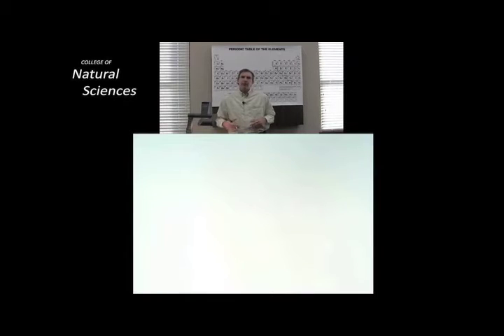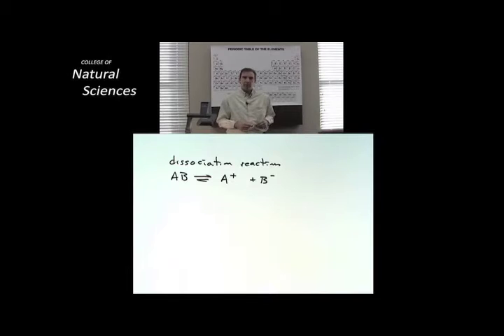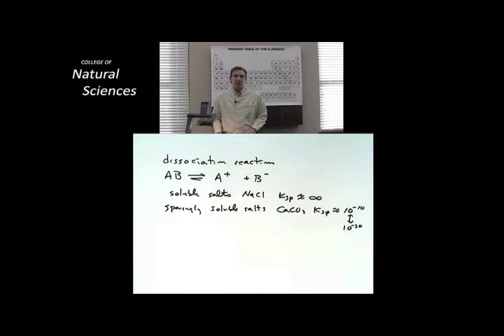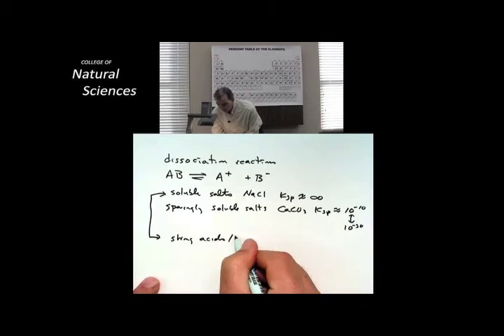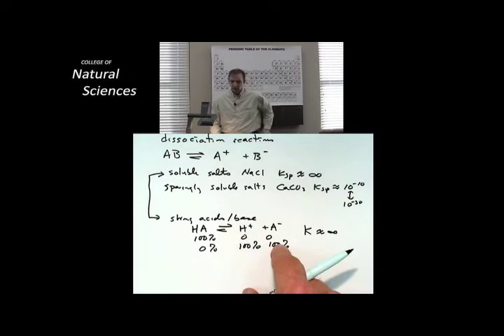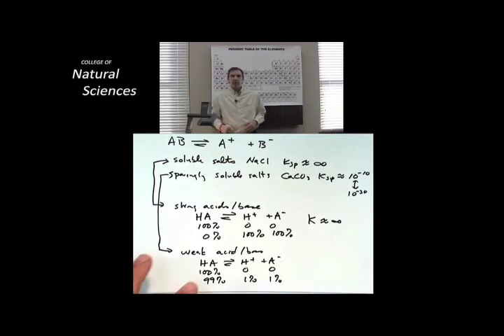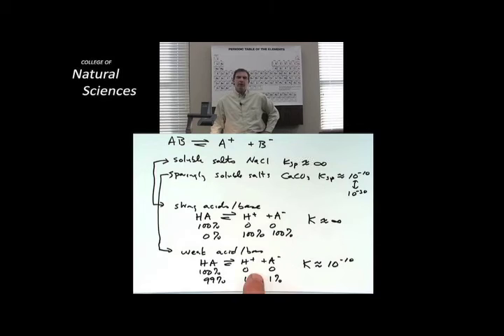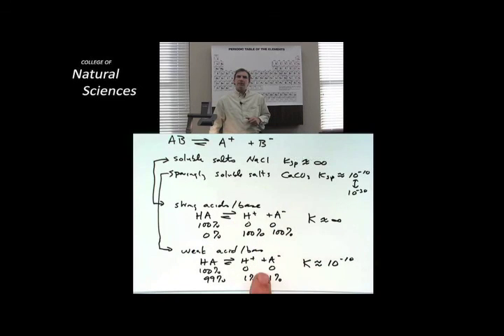Strong vs Weak Acids and Bases